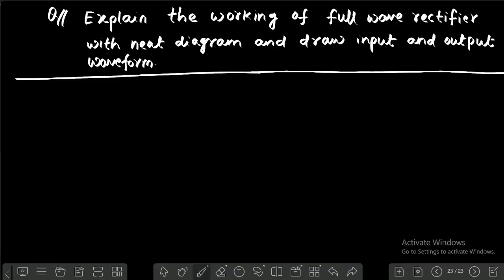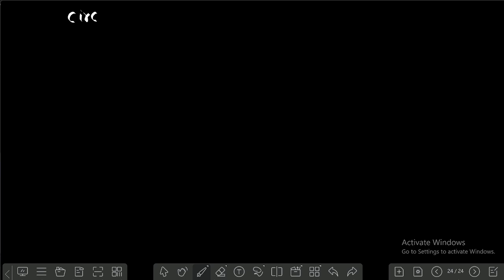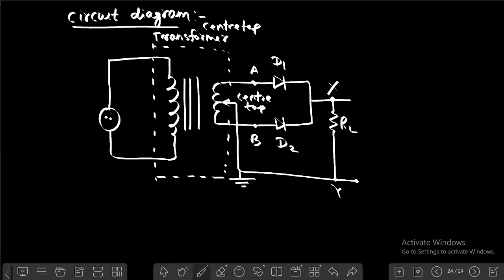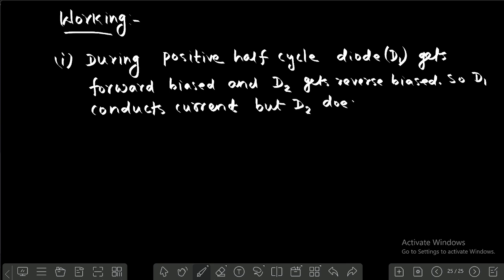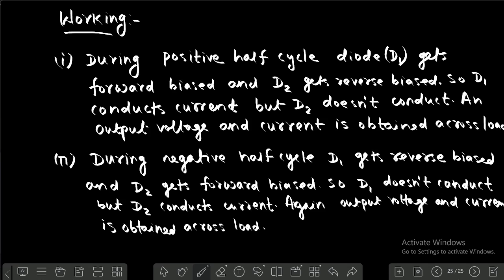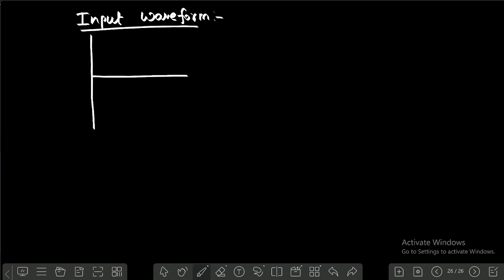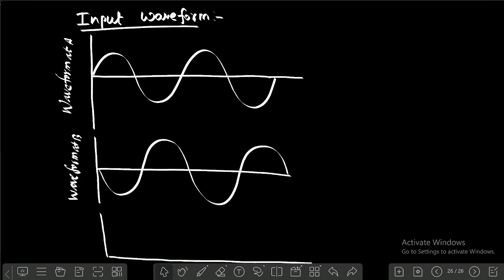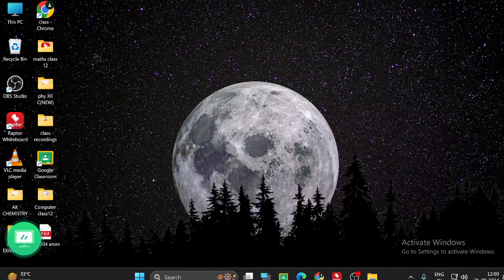Full wave rectifier I Semiconductor I CBSE